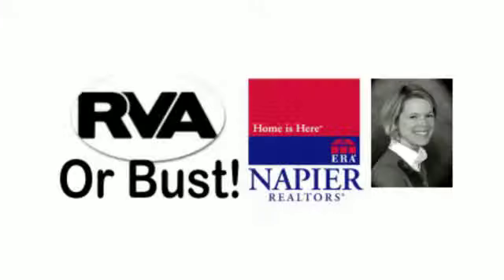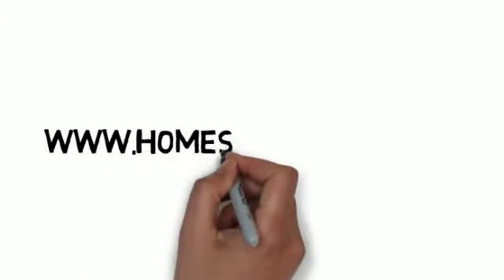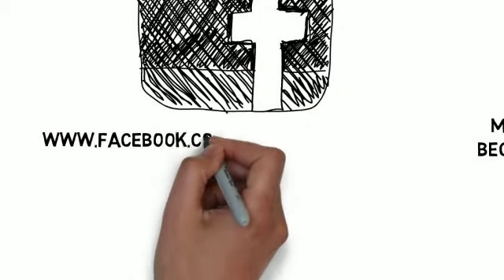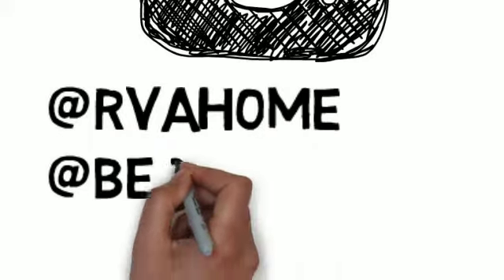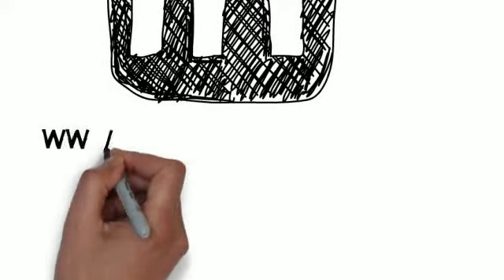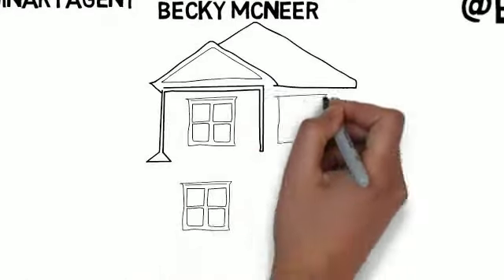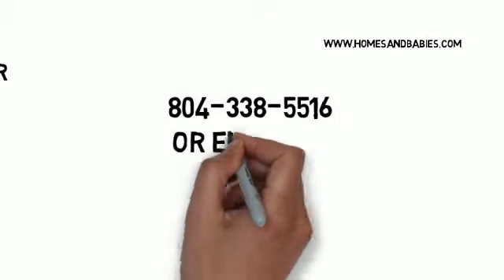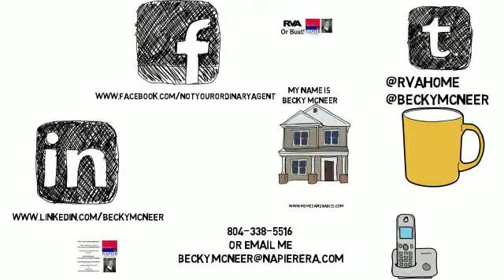BeckyMcNeerThe REALTOR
RVAs REALTOR